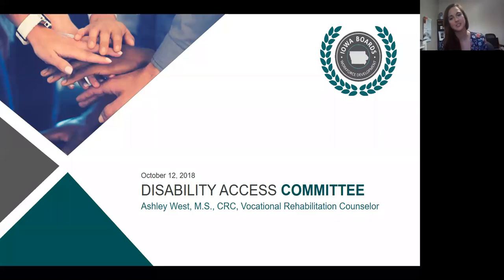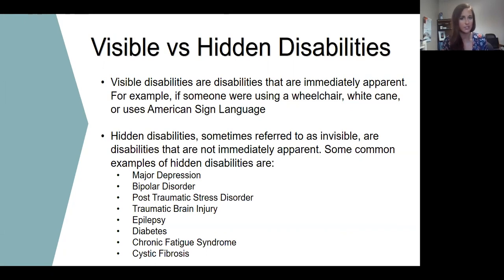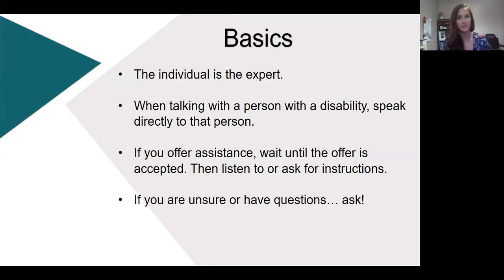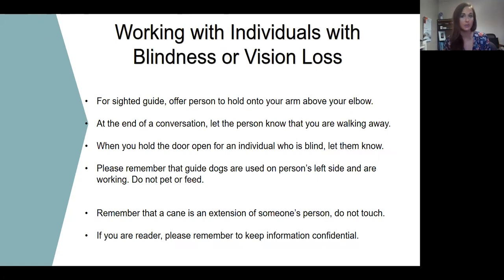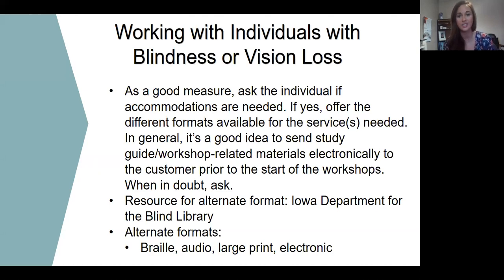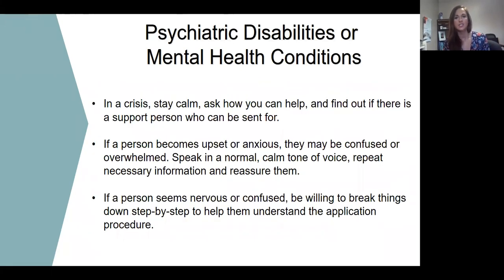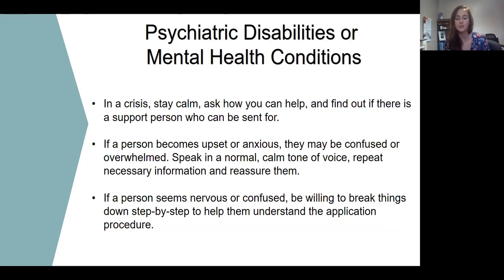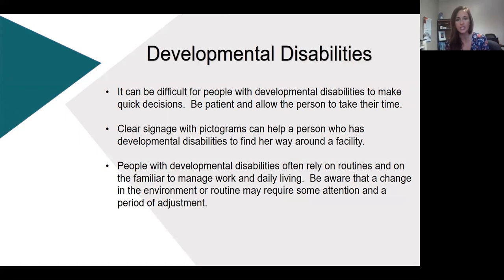Disability Etiquette18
A presentation on disability etiquette.